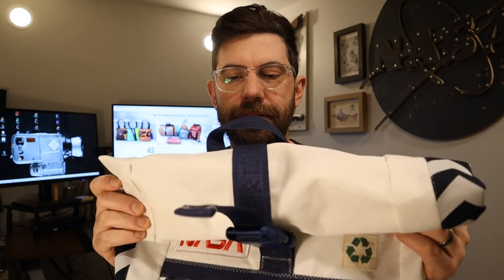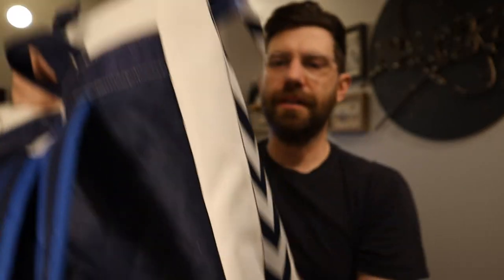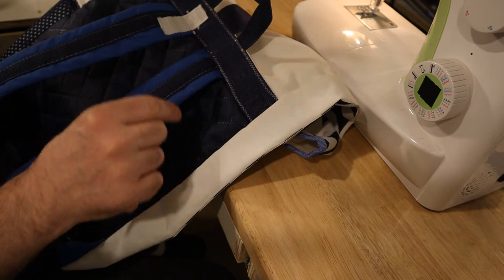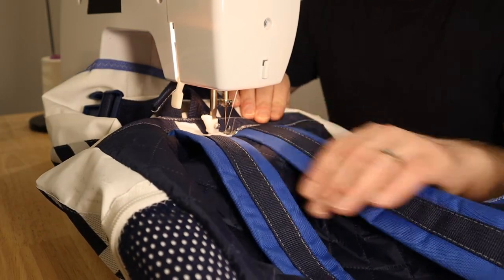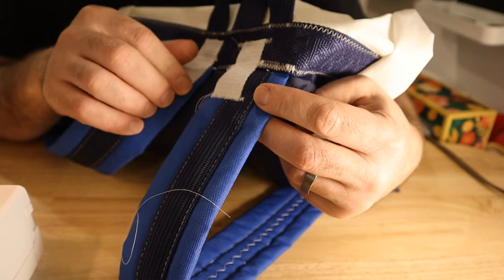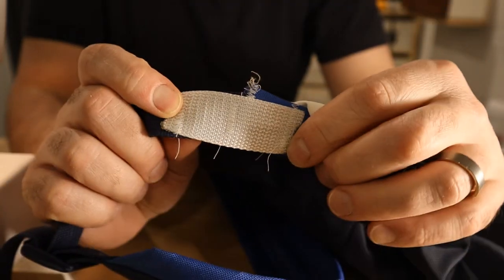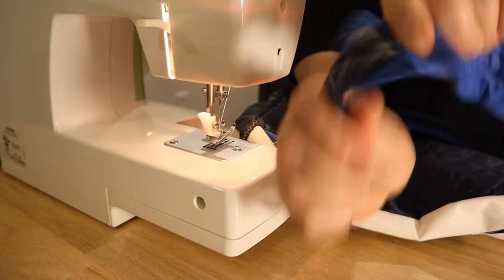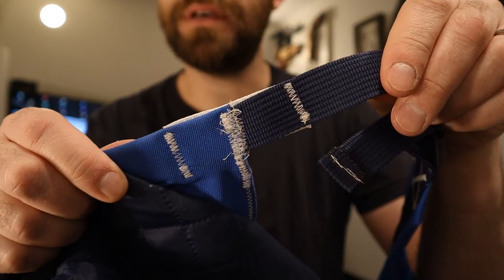2024 Shop Vlog - Week 5 - Sailcloth Bag Repair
This week is a sewing repair job. My sailcloth bag has a few seams ripping and needs to be repaired and re-enforced.